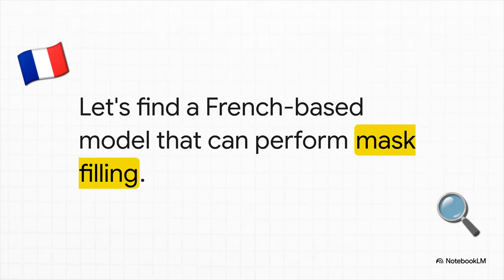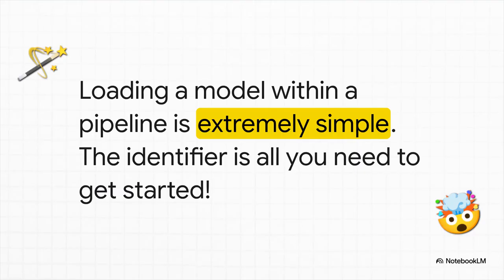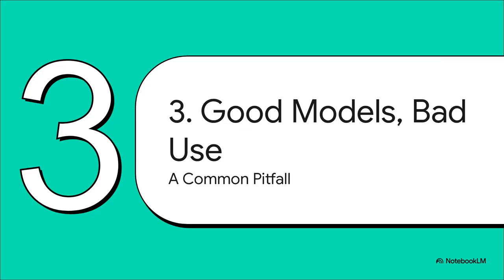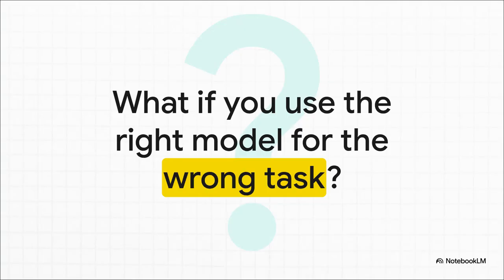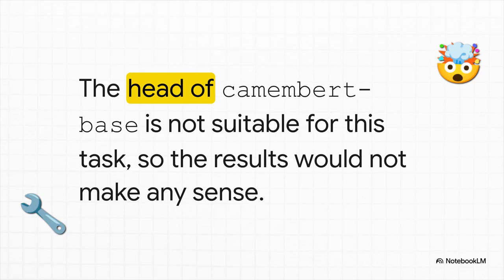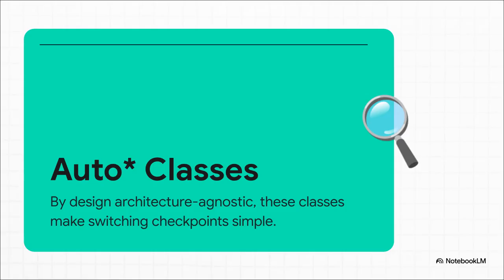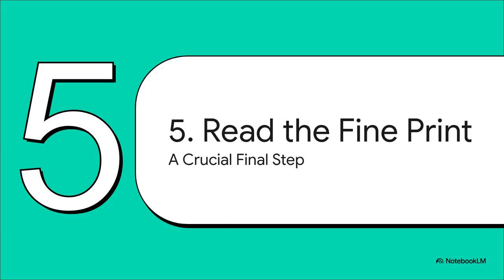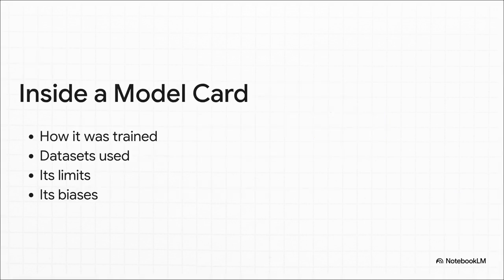4-2 Hugging Face: Zero to Pro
This episode explores the process of using pretrained models, emphasizing convenience and responsible deployment.
The Model Hub is designed to simplify model selection, allowing models to be incorporated into any downstream library with only a few lines of code. To begin using a model, such as the French-based camembert-base checkpoint for mask filling, its identifier is all that is needed. This identifier allows the model to be instantiated, often using the pipeline() function.
Loading a model within a pipeline is straightforward, but users must be careful to ensure the chosen checkpoint is suitable for the intended task. For example, while loading the camembert-base checkpoint into a fill-mask pipeline is perfectly acceptable, using the same checkpoint in a text-classification pipeline would result in nonsensical output because the model’s head is not appropriate for text classification. It is recommended that users utilize the task selector available in the Hugging Face Hub interface to choose the right checkpoints.
While it is possible to instantiate checkpoints using their direct model architecture, it is generally recommended to use the architecture-agnostic Auto* classes (or the corresponding TFAuto* classes). Using the Auto* classes makes switching between different checkpoints simpler. Direct instantiation, conversely, limits users only to checkpoints loadable within that specific architecture, such as checkpoints loadable in the CamemBERT architecture.
When leveraging any pretrained model, users must conduct due diligence. It is essential to check how the model was trained, the specific datasets used, its limitations, and any biases it might possess. All this necessary information should be clearly indicated on the model's model card.